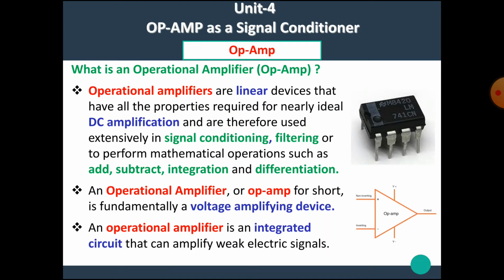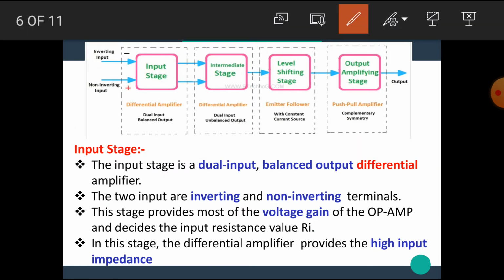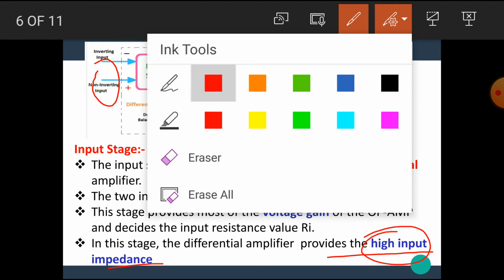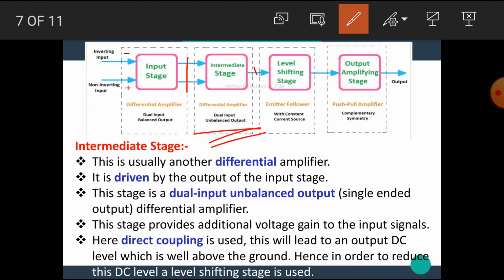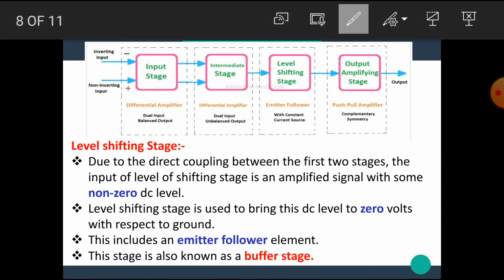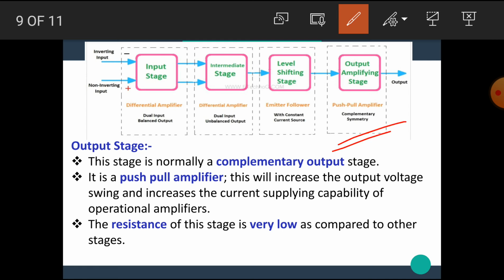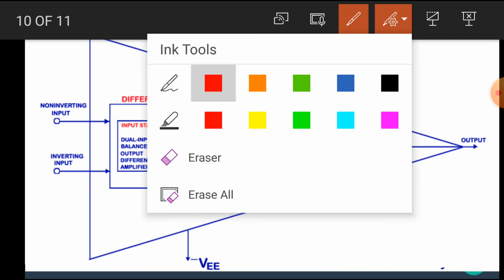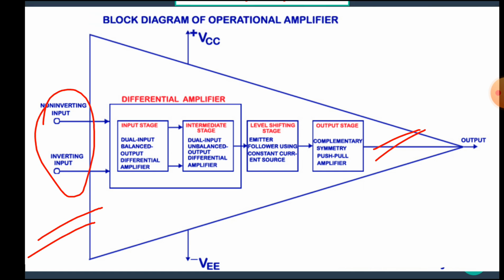FYBCS | Instrumentation System | L 19 | Op-Amp Block diagram